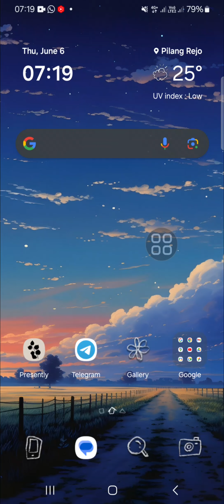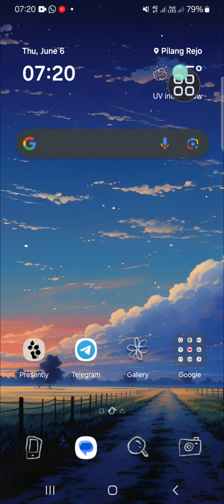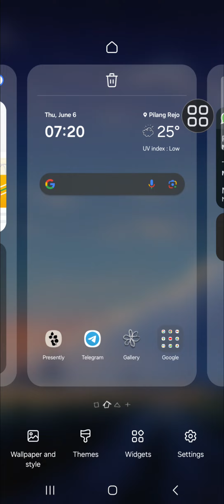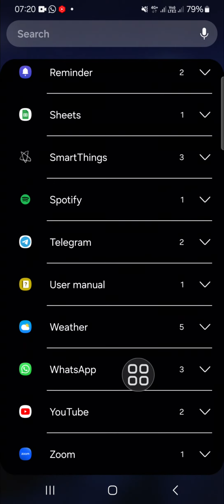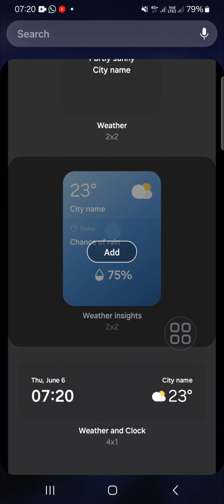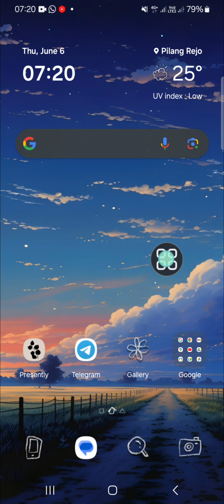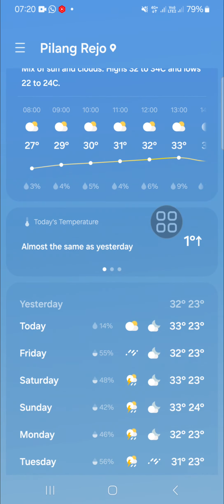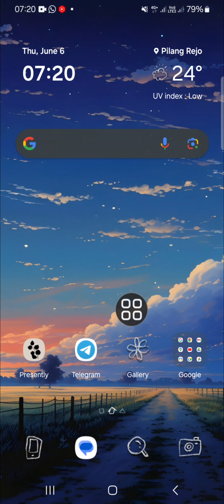How to Get Weather Prediction from Your Home Screen on Android Mobile Phone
In today's video, I'll show you how to stay updated with the latest weather predictions directly from your home screen on your Android mobile phone. No more opening apps or searching online—just a quick glance at your home screen, and you'll have all the weather information you need! We'll cover various methods, including using built-in widgets, third-party apps, and customization tips to ensure your weather updates are accurate and tailored to your preferences. Whether you're planning your day, week, or a special outing, having easy access to weather forecasts can make a huge difference.